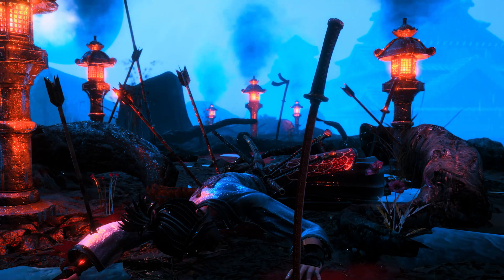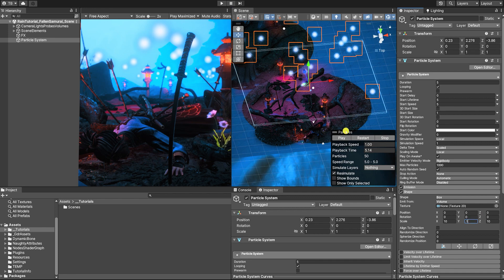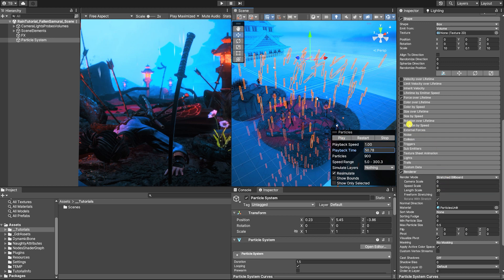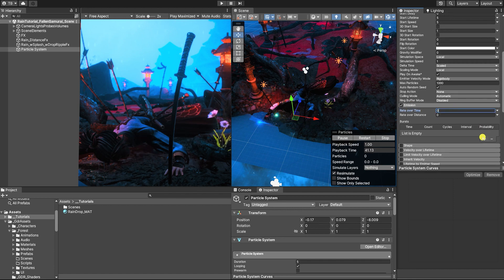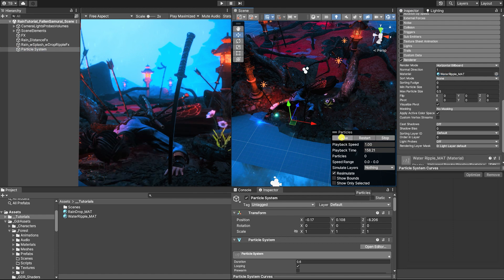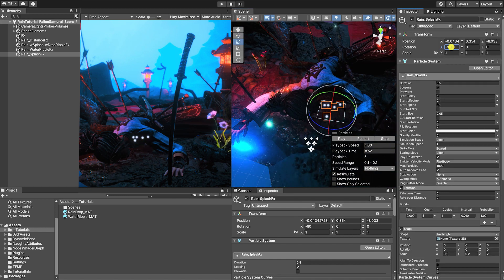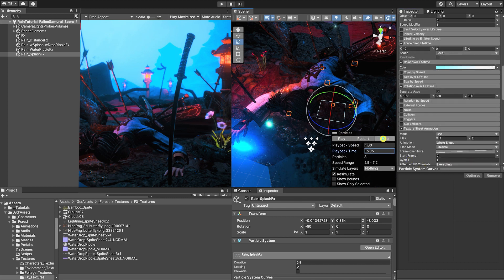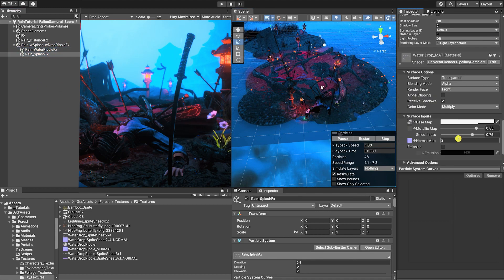How to make rain in unity - Unity Tutorial - with Free Game Assets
In this "How to Make Rain in Unity" unity tutorial video, we’ll show you how to quickly & easily create rain, water ripple effects, & a water drop splashes effect that you can easily incorporate into any game or scene.

To create this effect, you won’t need any complex plugins, scripts, or assets, you simply need a couple of sprites, which you can easily create on your own, or simply download & use the ones we created for this video which can be found in the link bellow. Feel free to download them & follow along, or simply use them in your own game or project.

To better demonstrate how the rain can interact with the objects in your game, we'll use a scene from our upcoming ninja vs samurai game.

Add NINJAS VS SAMURAIS to your Steam WISHLIST TODAY!

0:00 Introduction
1:10 Creating Rain
5:42 Creating Water Ripples
8:52 Creating Water Splashes
11:42 Combine Rain with Splash & Ripple

& place what you’d like us to cover in an upcoming video, or to create & give away. 🙌◄ ◄

🤔Have any questions about game development, code, art, or effects you'd like us to make a video on?  Place it on the comments bellow, it's our goal to help you learn and master the skills, tools & workflow so you can creating great games!